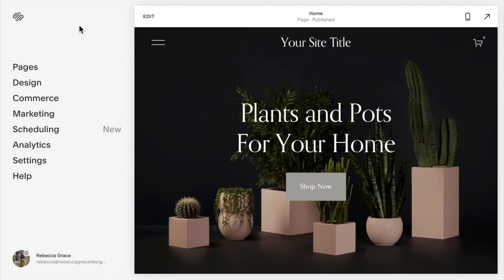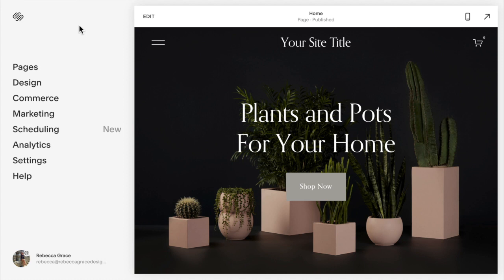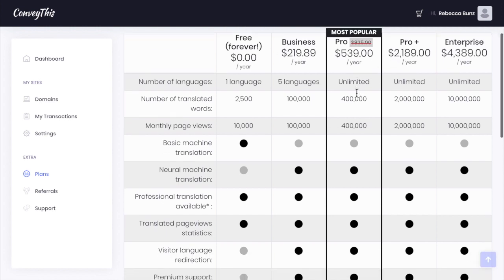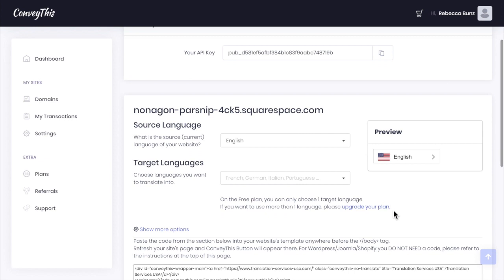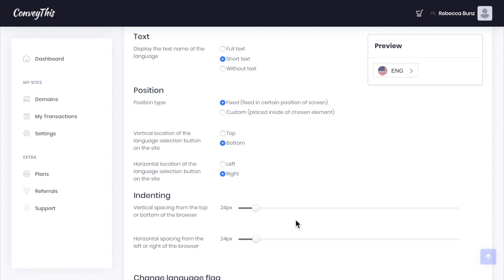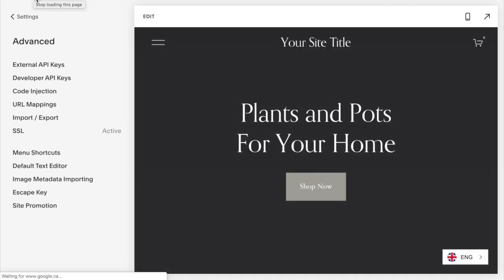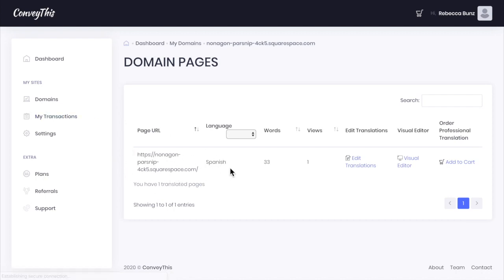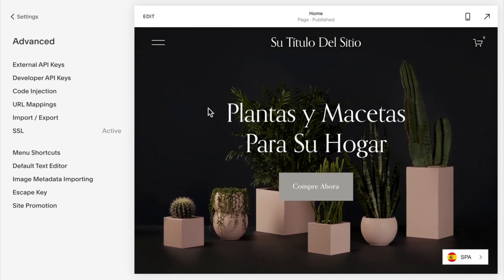Free Translator Plugin for Squarespace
In this video, I partnered with ConveyThis to show you how to install their Free Translator Plugin onto your Squarespace Website.